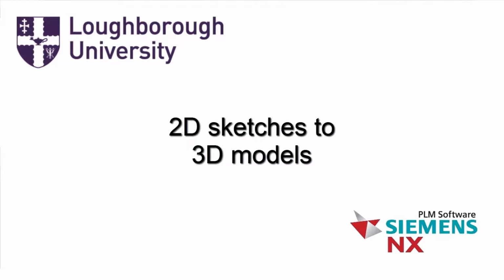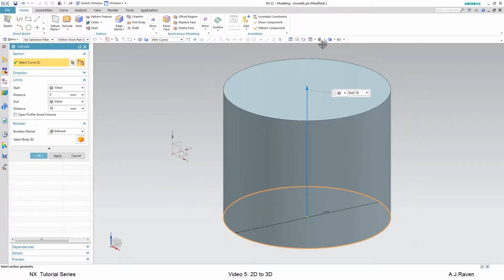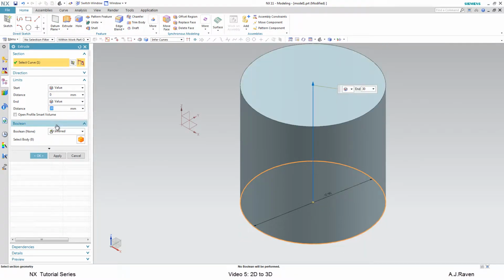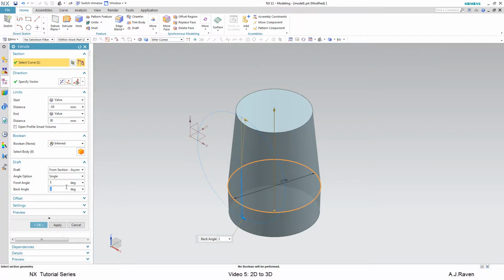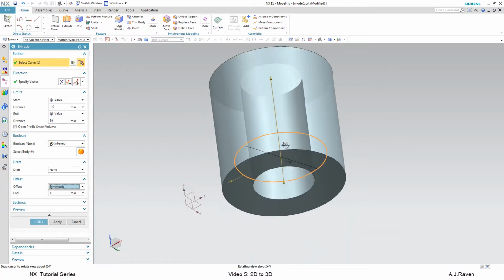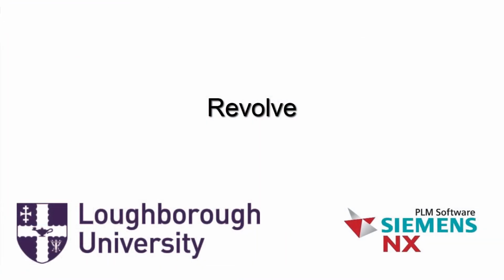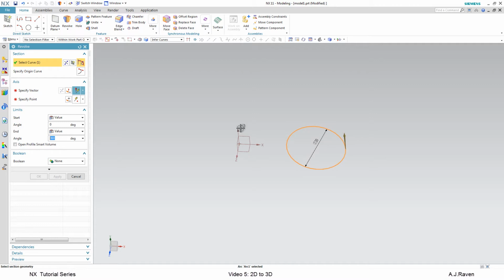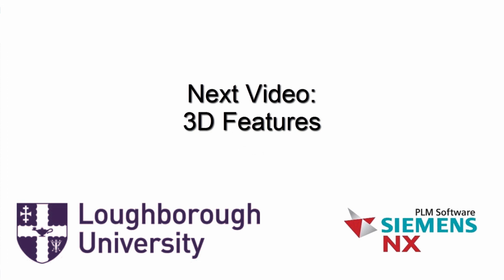NX User Tutorial 5 of 8 (2D to 3D)